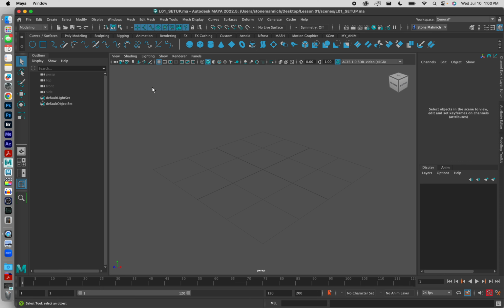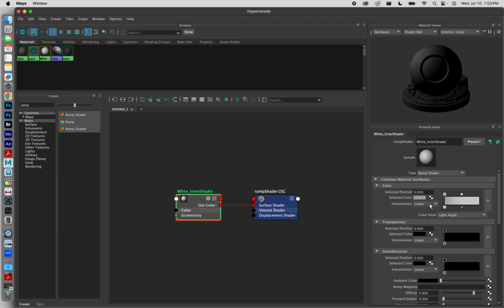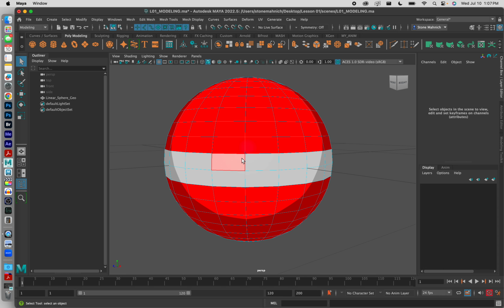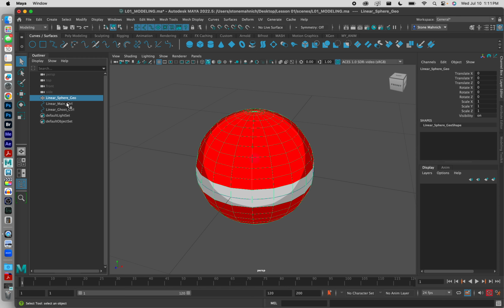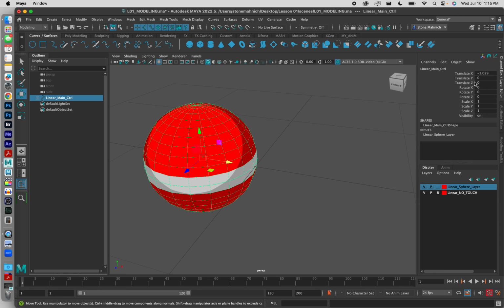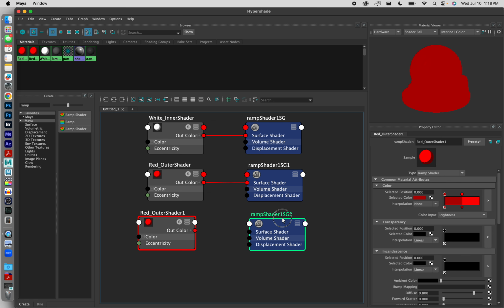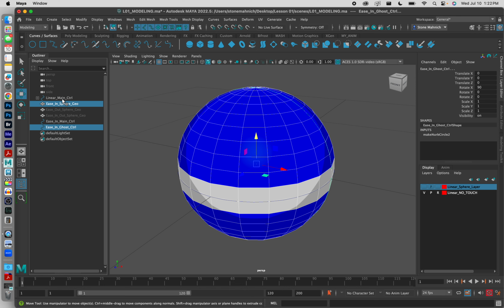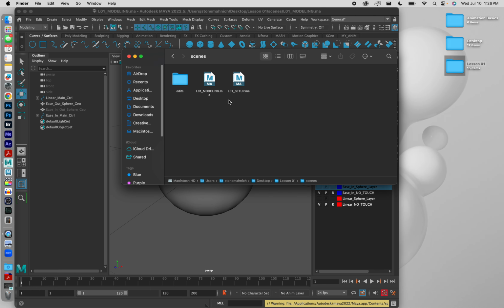Maya Animation Basics | Lesson 01 | Part 02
Modeling Video Chapters:
00:00 Mini Overview
00:20 Save Scene As...
01:00 Modeling Menu
01:30 Create Sphere
02:00 Hypershade
06:15 Apply Shaders
08:00 Create nurbsCircles
10:05 Freeze All
10:55 Delete History
11:15 Layers
13:10 Simple Parenting System
15:45 Quick Review
16:00 Create Spheres
16:25 Name Spheres
18:05 Hypershade
19:35 Apply Shaders
20:50 Create nurbsCircles
22:00 Layers
24:00 Simple Parenting System
24:24 Freeze All & Delete History
25:00 Your Turn...
25:50 Save Scene